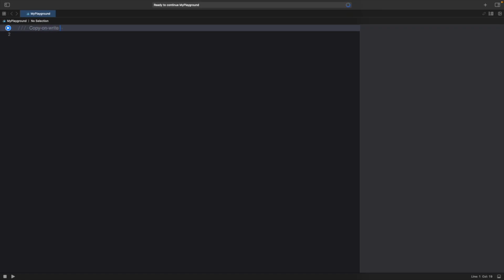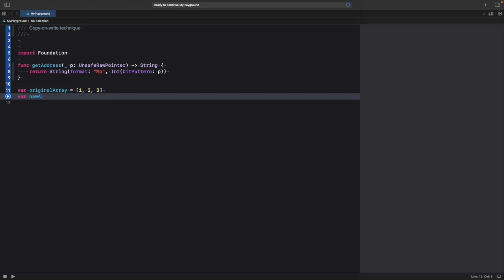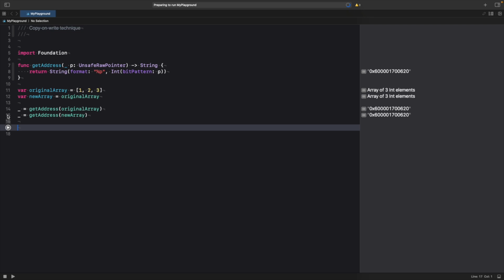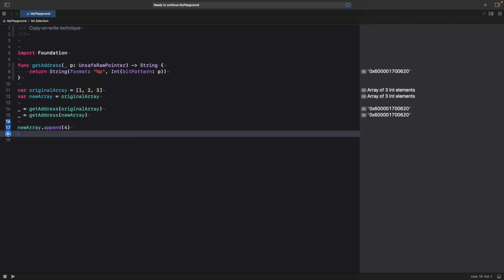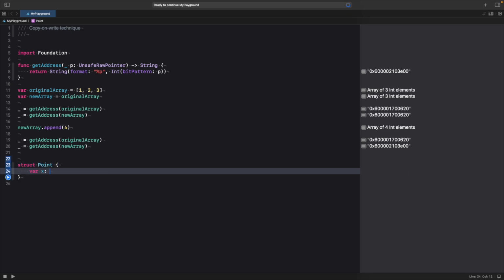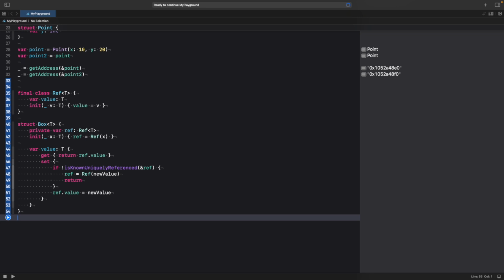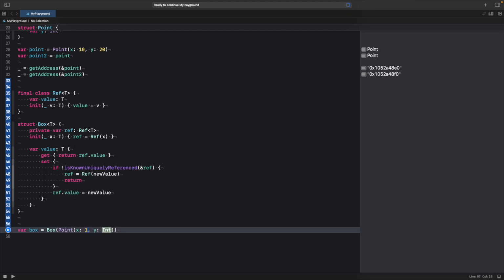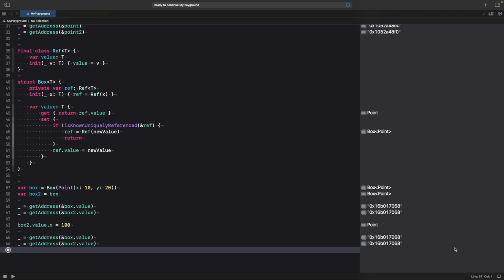Understanding Copy-on-Write in Swift: Efficient Memory Management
In this video, we delve into the Copy-on-Write (COW) technique in Swift programming, a powerful method for efficient memory management. Learn how Swift handles value types like arrays, dictionaries, and strings to optimize performance by delaying data copying until it’s modified. We explain the concept with clear examples and even show you how to implement COW in your custom types using a Box struct and Ref class. Perfect for both beginner and advanced Swift developers looking to enhance their coding efficiency. Happy coding!